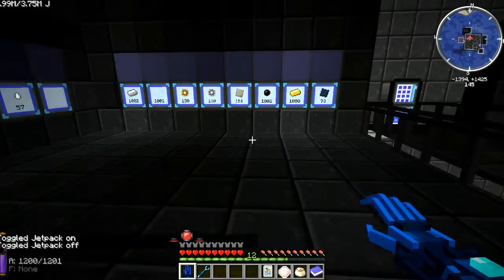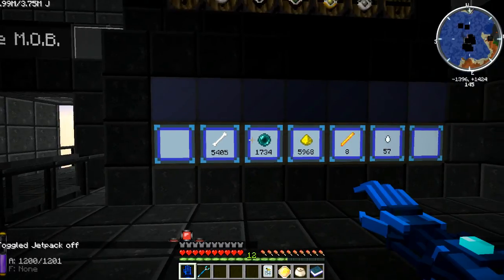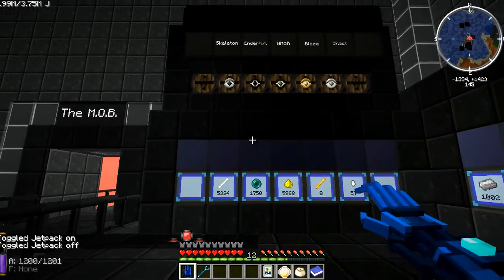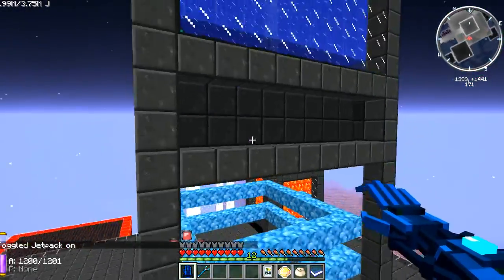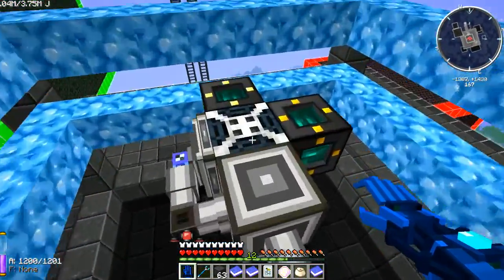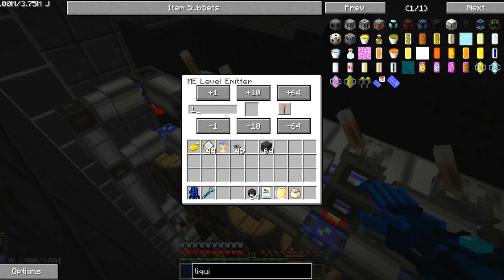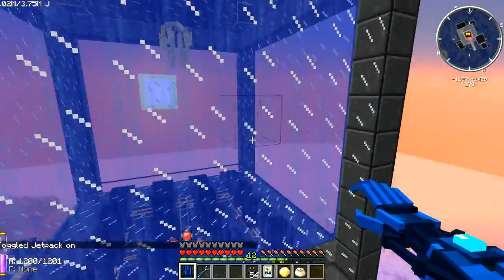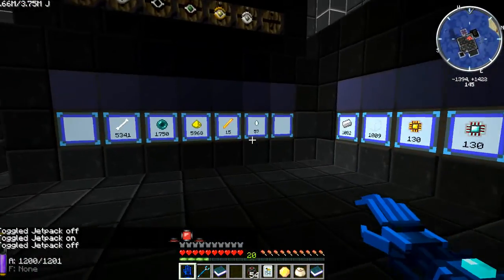Hypermine 2.0 - FTB - Ep 13 - Automated Auto Spawner ( Feed The Beast )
Today I show off the automated auto spawner.  Special thanks to TOLonewolf for his cerative input on the design!  Also, stuff and things!

Hypermine is a private (whitelisted) Feed The Beast server created by Zueljin. We are currently not accepting applications.

World Seed:
apotheosis

Name of the track: Go To Sleep

Name of the track: Falcon Punch

Name of the track: Inf1n1te

Name of the track: Liam Keery